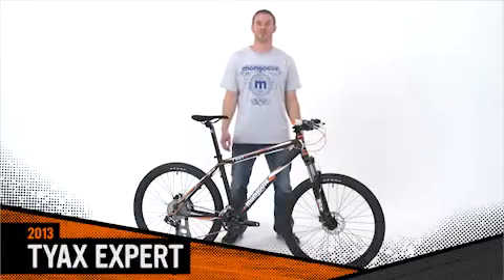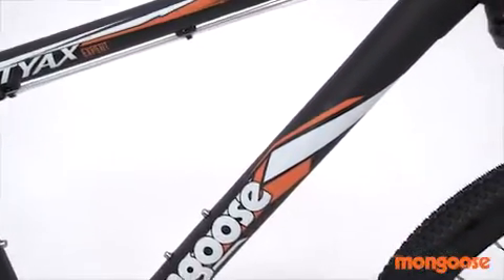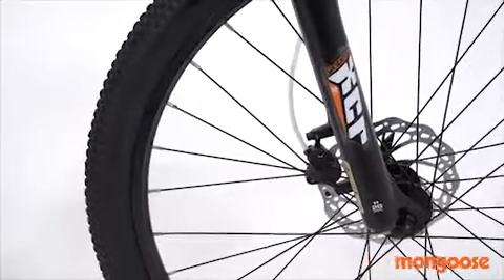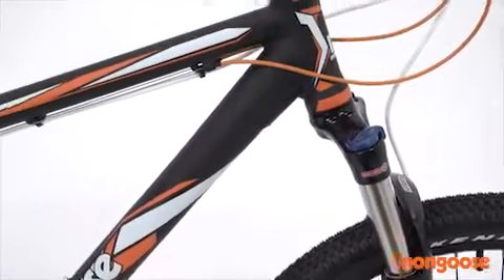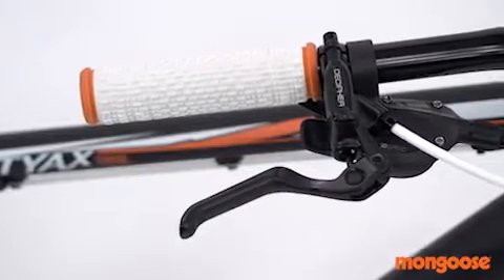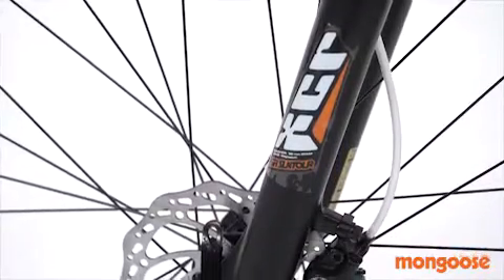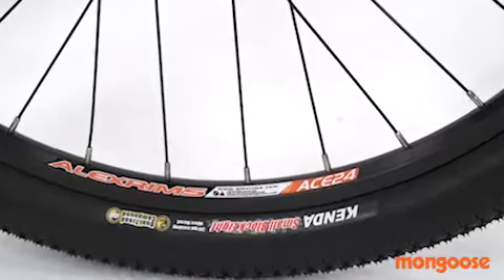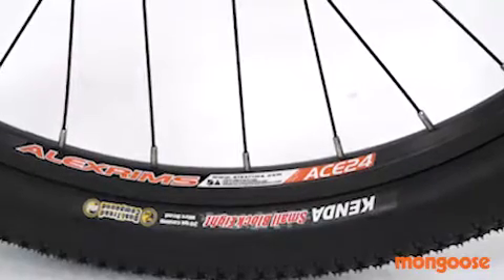2013 Mongoose Tyax Expert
Perfect for the intermediate crosscountry rider, the Tyax Expert's foundation is a Mongoose XC aluminum frame that's equipped with a 30-speed SRAM X-5 drivetrain. Rigid and responsive, the Tyax also includes an SR Suntour XCR 100mm fork to smooth the bumps and increase control over the junk and through the corners.